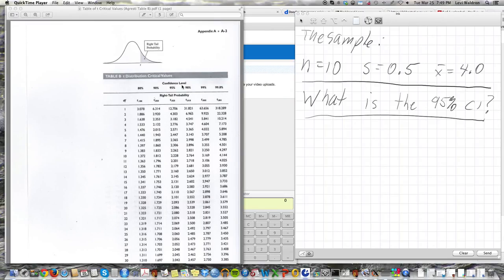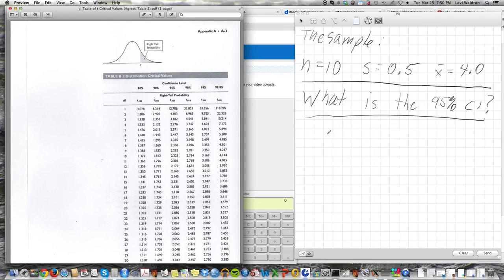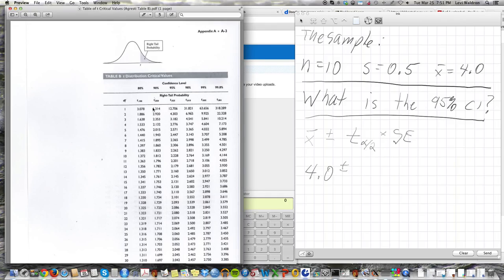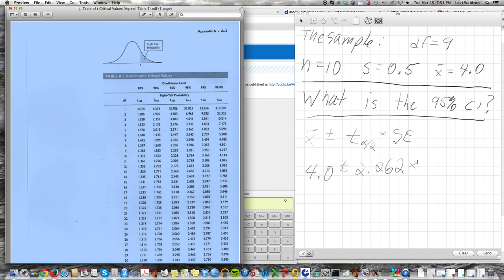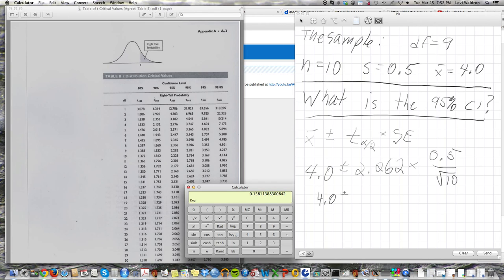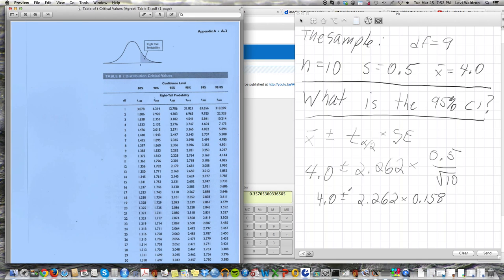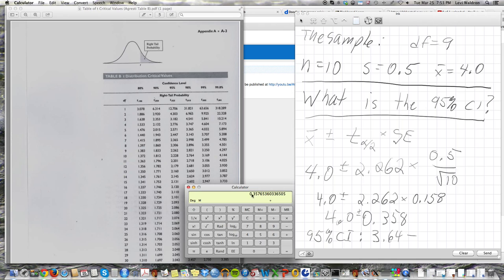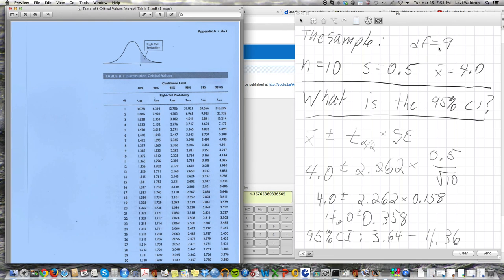Calculation of a 95% confidence interval from a sample by hand, using a t table